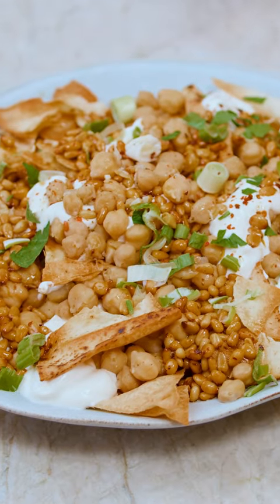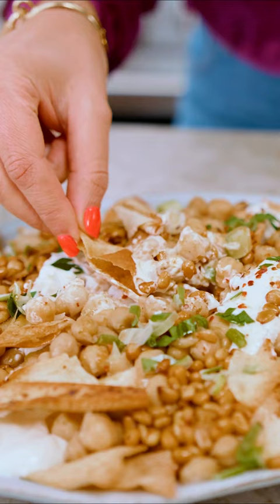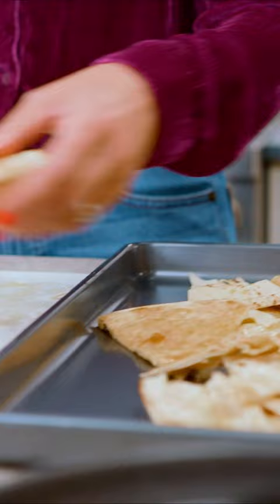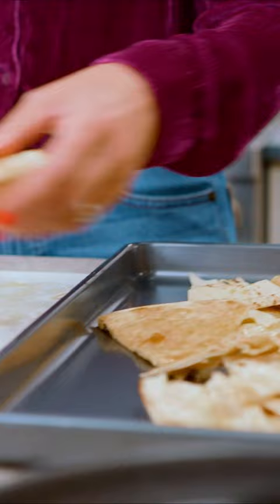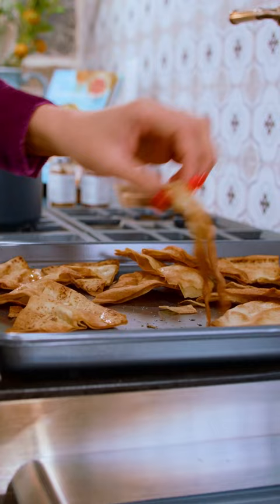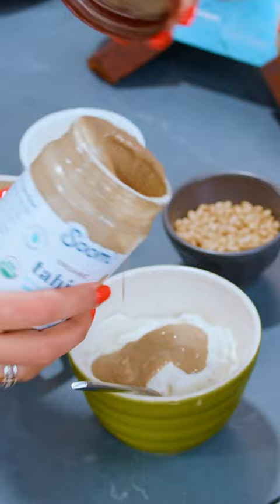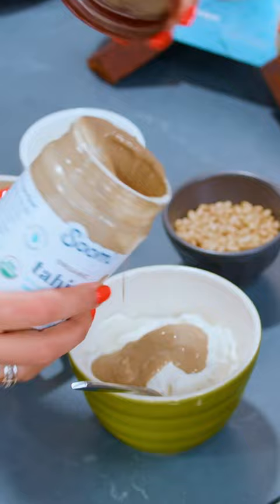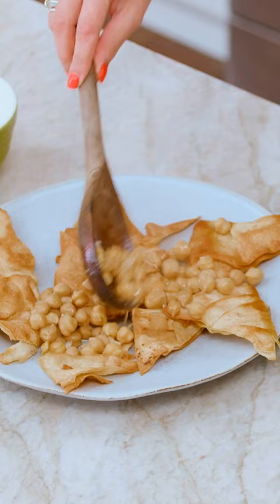Healthy Dinner with Two Cans of Chickpeas!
Lablabi, also known as Tunisian Chickpea Soup or Stew, is a hearty North African meal featuring chickpeas, rustic bread, warm spices, and more. Served with a variety of garnishes, it’s the perfect vegetarian comfort food!